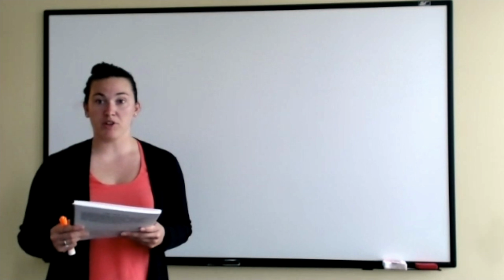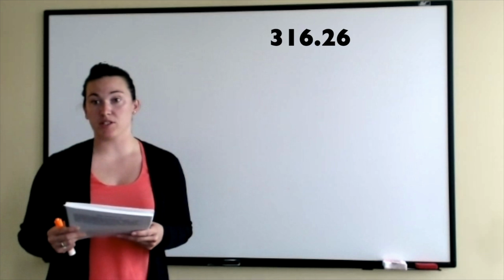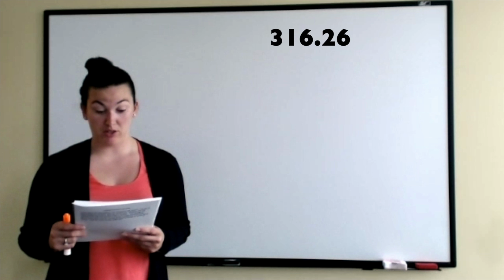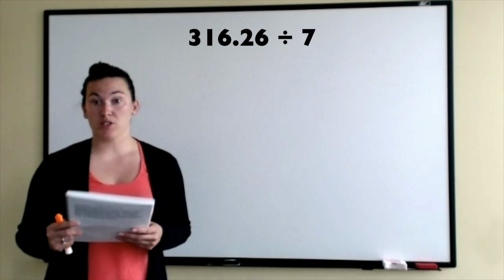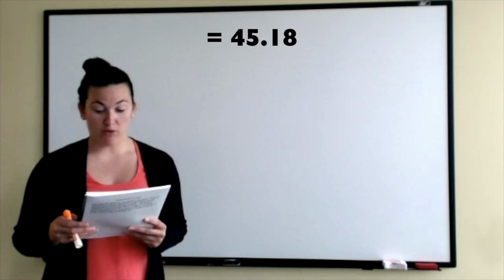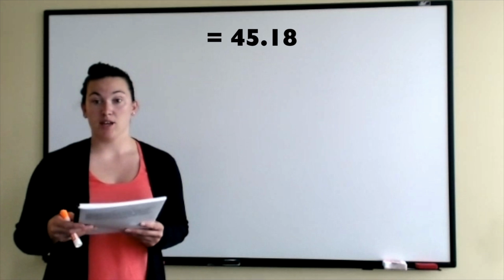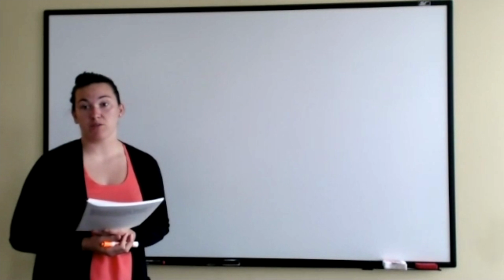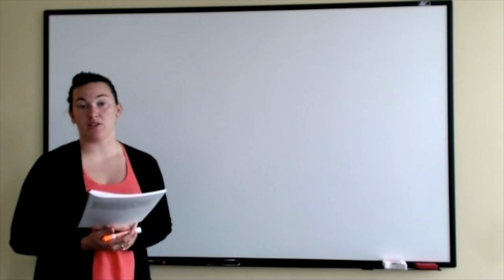SIF Curriculum - Grade 7, Lesson 4